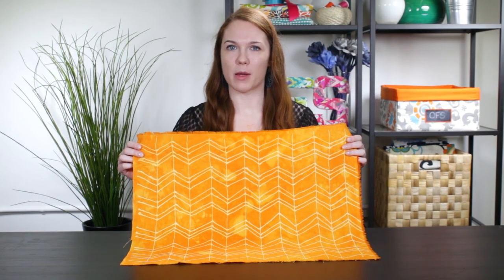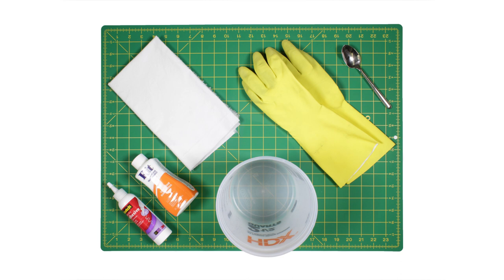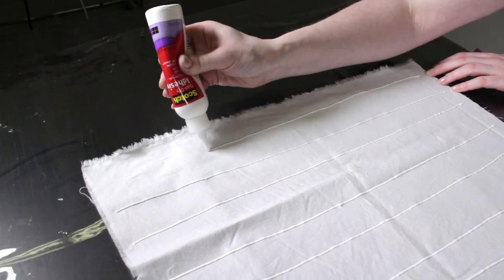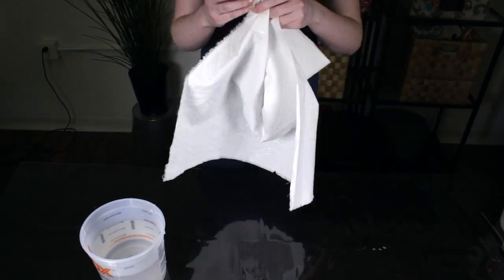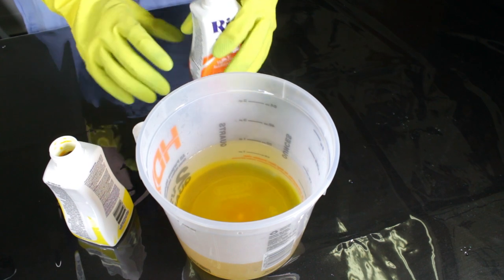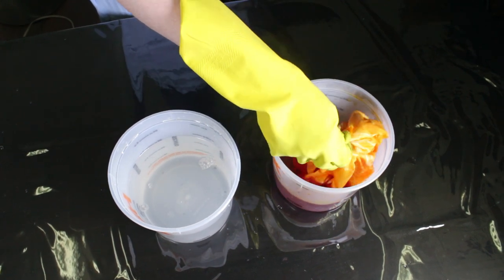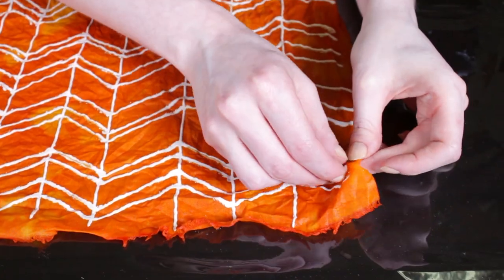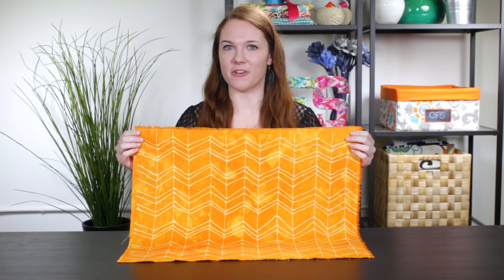How to Dye Fabric - No-Wax Batik Technique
Want more info on this project, including written instructions?

This tutorial shows you how to dye fabric with the batik technique using glue instead of wax.  You can experiment with different colors of dye and create any design you can think of.